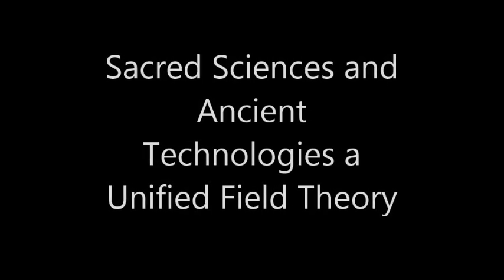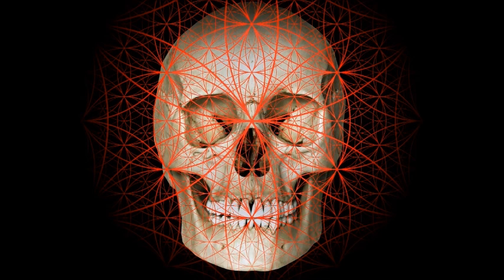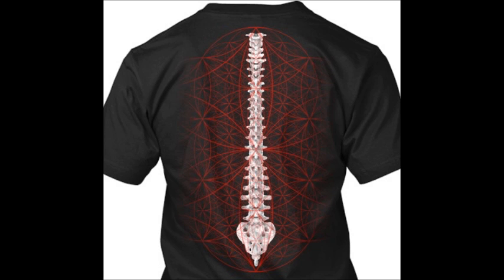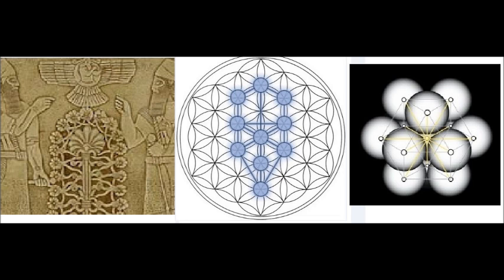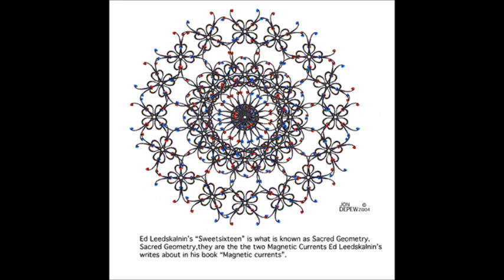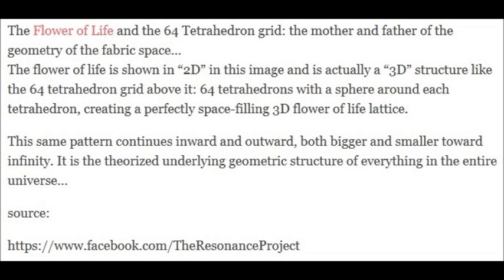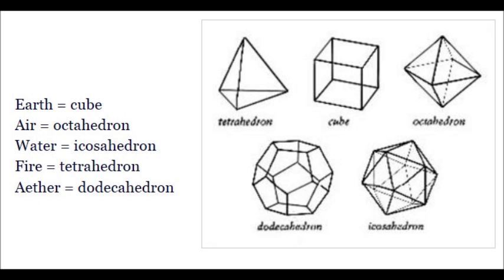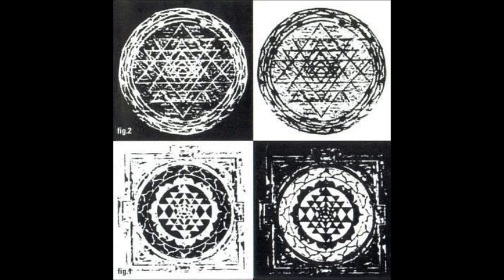Sacred Sciences and Ancient Technologies a Unified Field Theory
Implications of ancient technology, a replication/imitation of cosmic forces and laws, a unified field theory that takes on laws of sacred geometry, phi, and pi. An expression from the unified field of hyperdimensional physics from an all encompassing field of vibration (cymatics) and possibly consciousness itself. From the technologies that were used to build the pyramids to modern day scientists (Nikola Tesla, John Hutchison, Edward Leedskalin), they all seem to be related to sacred geometry which Buckminster Fuller and Nassim Haramein speak more on. I provide correlating evidence from various sources including crop circle desings.

Articles:

Acoustic Levitation Of Stones
by Bruce Cathie

Research on Levitation Coupled with Standing Wave Levitation
and Electromagnetic Levitation